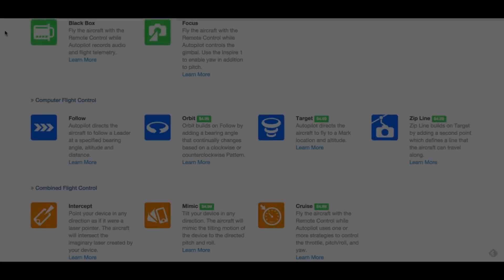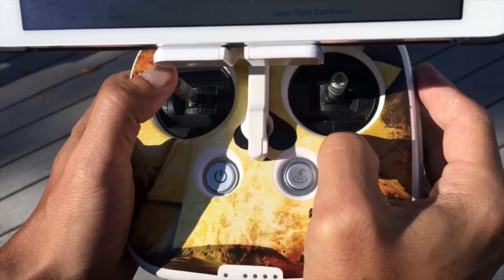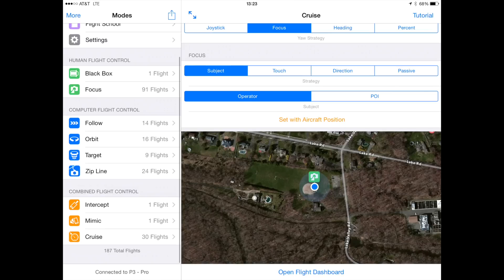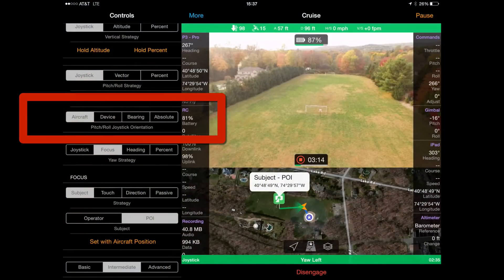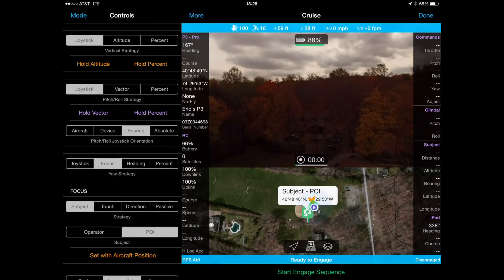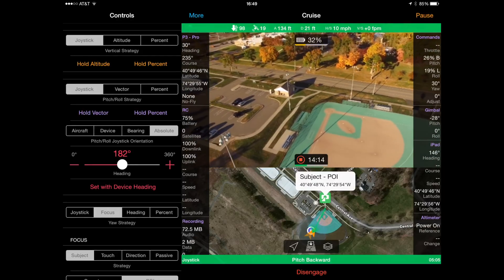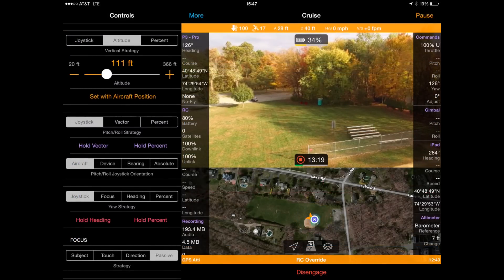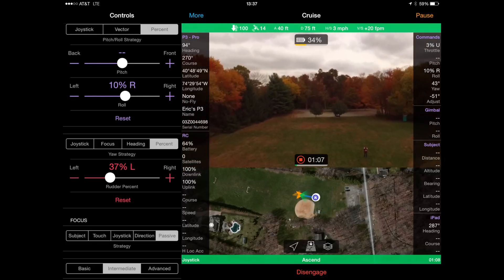Cruise Mode From Autoflight Logic's Autopilot - How To (For Inspire and Phantom 3)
Autoflight's Cruise Mode Demo and How To.  This video series was created by Eric Goldstein from NJ Sky Camera as a way to help our users take advantage of Autopilot.